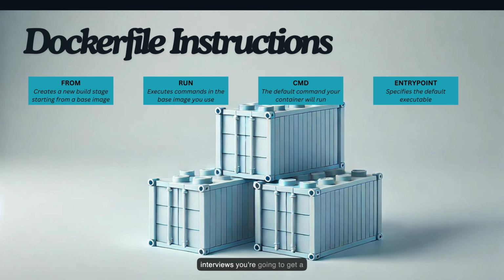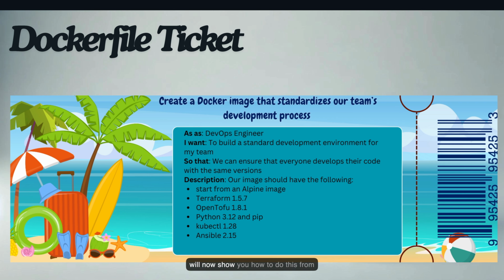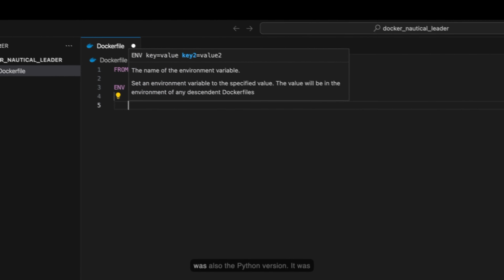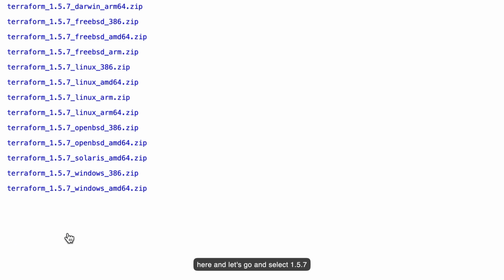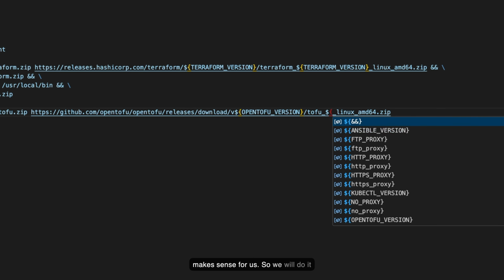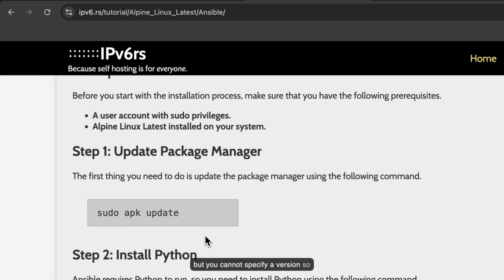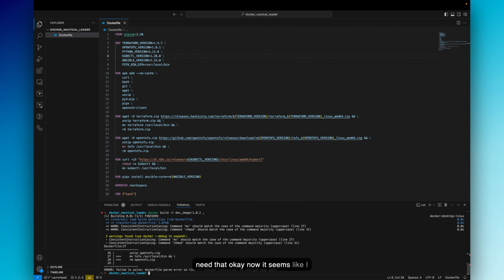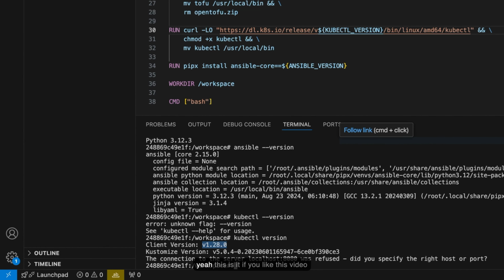The Unbelievable Power of Dockerfiles: A Beginner's Guide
Are you new to Docker and wondering what all the fuss is about Dockerfiles? In this beginner's guide, we'll take you on a journey to explore the unbelievable power of Dockerfiles and show you how to get started with creating your own. A Dockerfile is a text file that contains instructions for building a Docker image, which can then be used to create a Docker container. But what exactly is a Dockerfile, and how does it work? In this video, we'll break down the basics of Dockerfiles, including how to create a Docker environment, build Docker images, and run Docker containers. By the end of this tutorial, you'll have a solid understanding of Dockerfiles and be ready to start building your own Docker projects. So, let's dive in and discover the unbelievable power of Dockerfiles!

We will build an image that:
- starts from an Alpine image
- has Terraform 1.5.7
- has OpenTofu 1.8.1
- has Python 3.12 and pip
- has kubectl 1.28
- has Ansible 2.15

This image can be easily used for having the same development environment as your peers.

0:00 Video Intro
0:11 What is a Dockerfile?
0:45 Dockerfile instructions
4:05 What we will build
4:49 Dockerfile demo

This channel is all about making DevOps simple and practical for busy engineers.
Here, you’ll get clear, real-world tutorials on Terraform, OpenTofu, Docker, Kubernetes, CI/CD, Ansible, and more. I share what actually works in production, not just theory.

I'm a DevOps engineer with over 9 years of experience and 2 years in developer advocacy, and I've helped more than 2,600 engineers build and manage modern infrastructure with confidence.